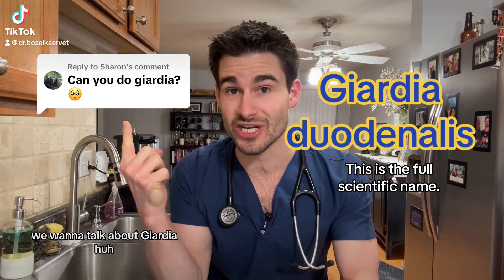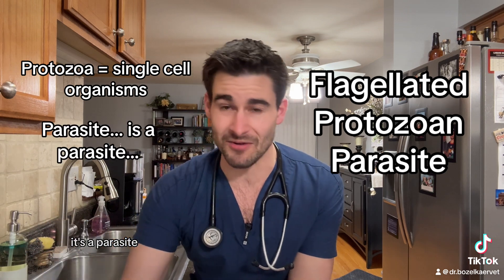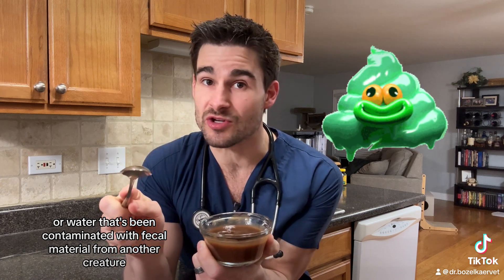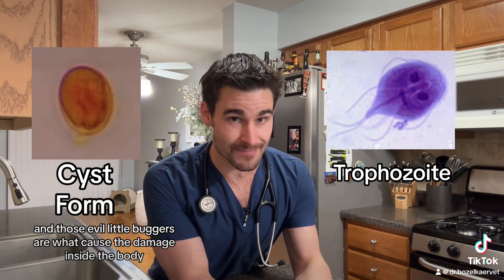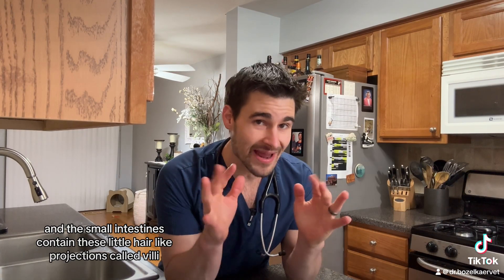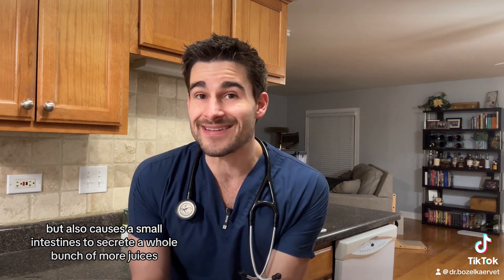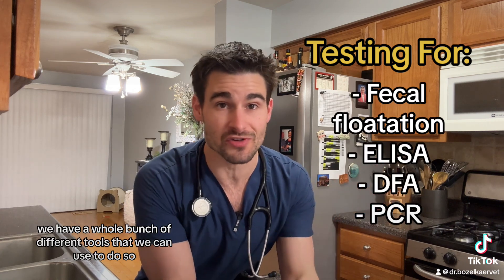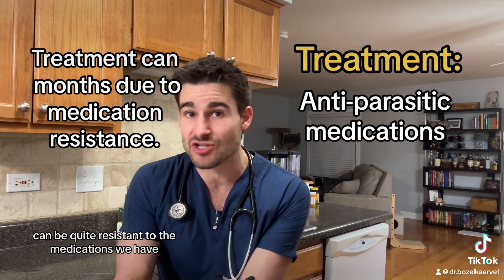Giardia Infection in Dogs and Cats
Hopefully this is enough information! Another important thing to keep in mind is that Giardia is a zoonotic disease. This means that people can get it from pets, and pets can get it from people. While we don’t treat every case, if your home has someone that is immune compromised, we will always treat this if it is diagnosed regardless of how the pet is doing.